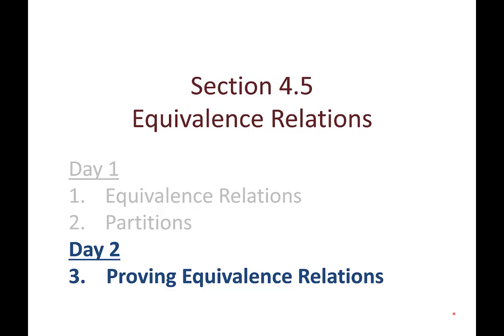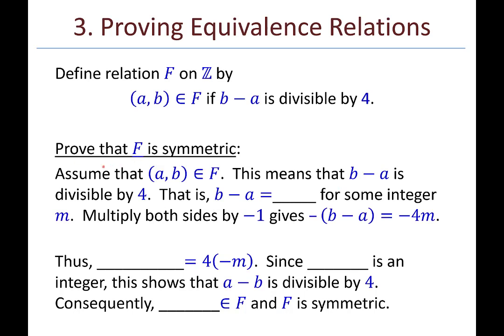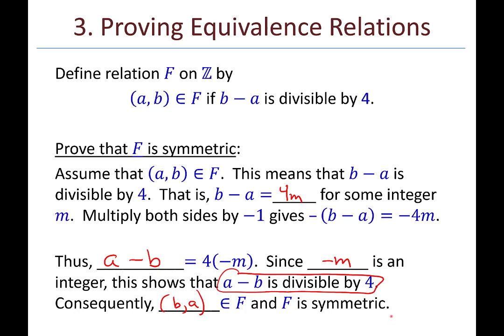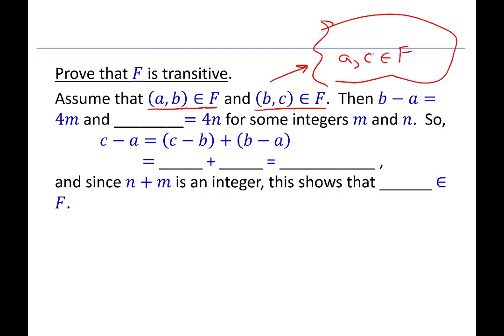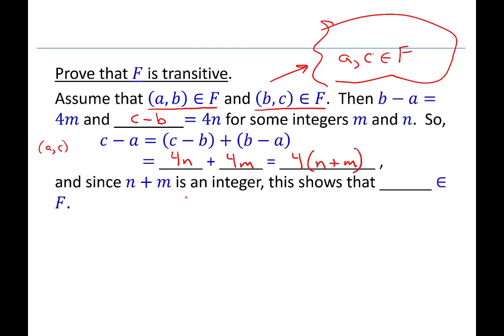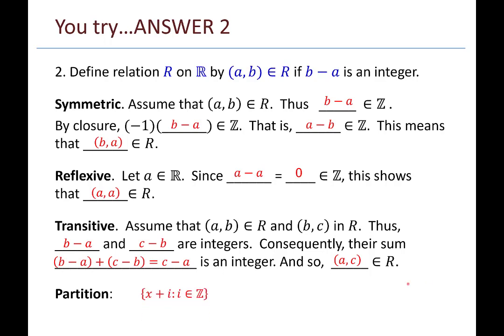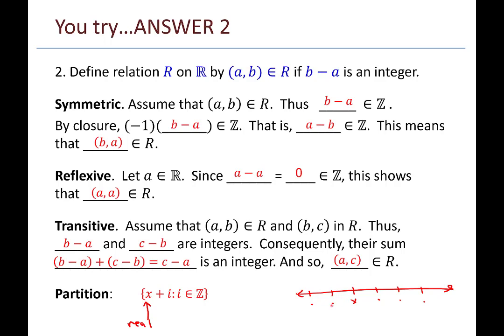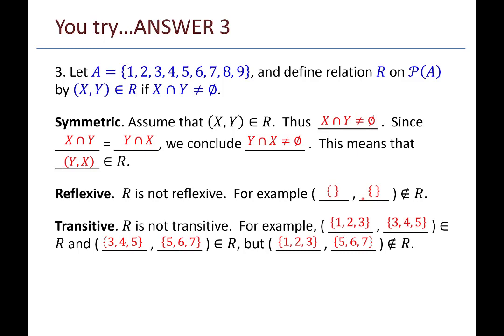Math 225 - 4.5 Equivalence Relations (part 2)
Lecture from 225 Discrete Mathematics at Shippensburg University